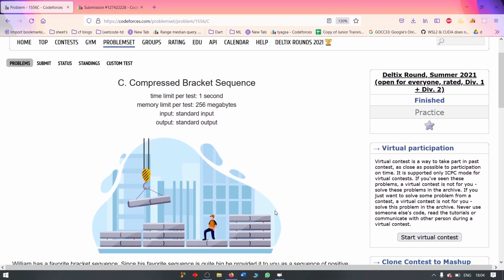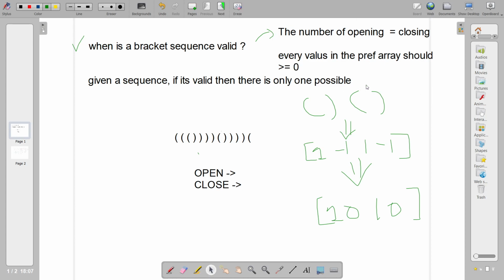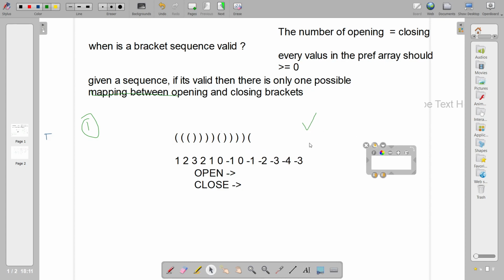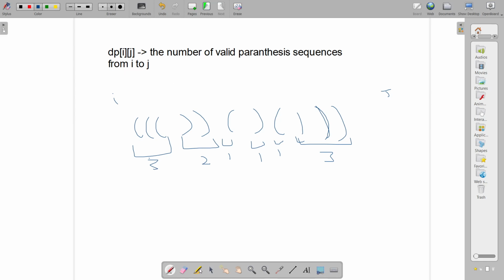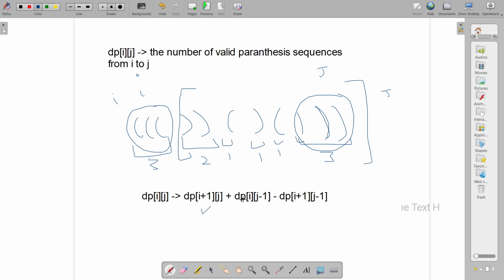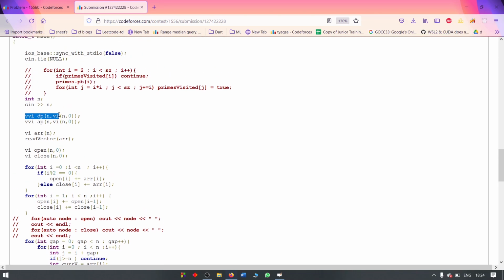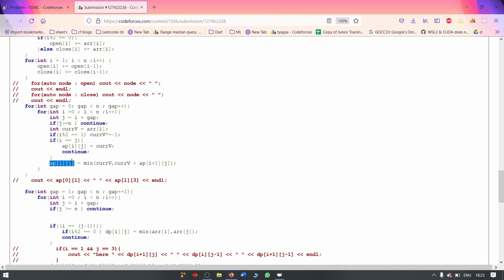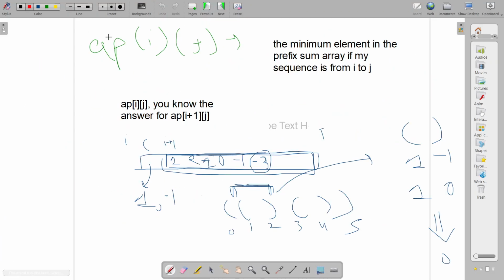C. Compressed Bracket Sequence | Deltix Round, Summer 2021 (Div.1 + Div. 2)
I have probably done a bad job explaining it, the problem had a lot in it and was hard for me to explain, thank you for sticking around :) Do ask in the comments if you need me to elaborate. Also i solved it using dp, so the solution might be slightly over complicated.

I misspoke at 23:15, the correct statement is ith is a sequence of closing brackets